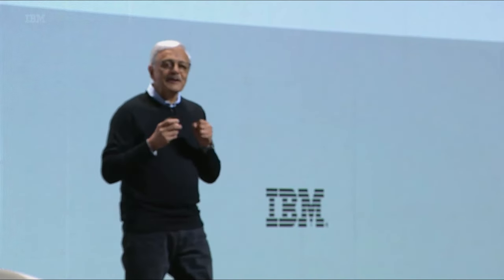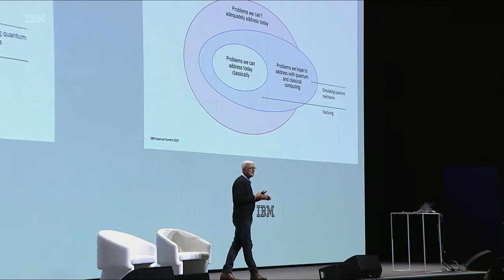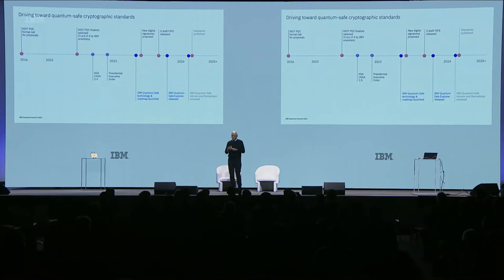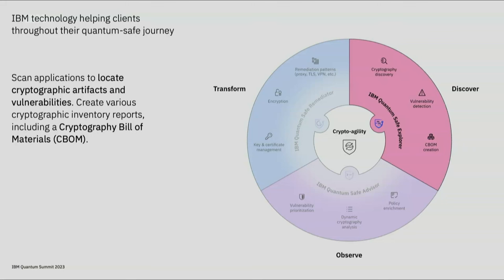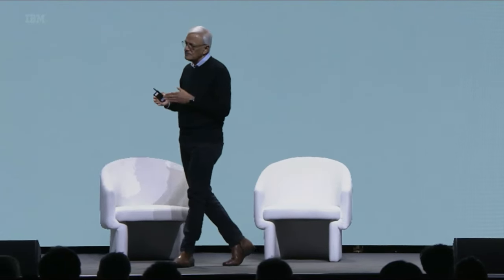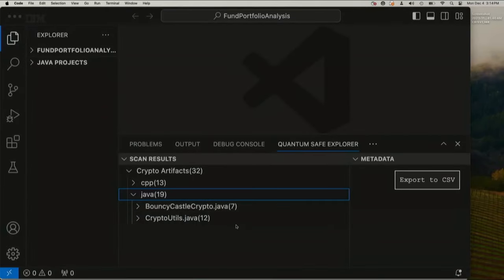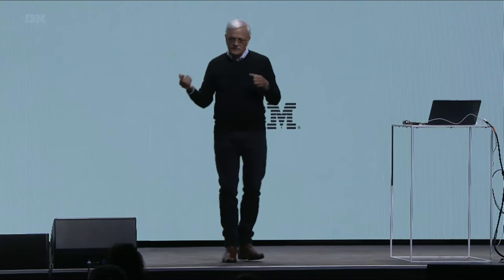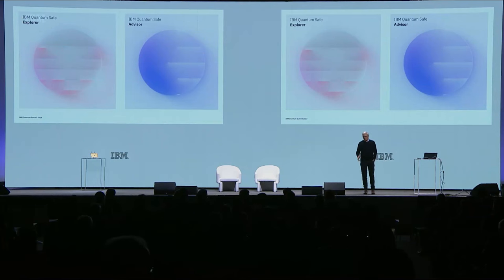Computing Responsibly in the Era of Post Quantum Cryptography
IBM Quantum is committed to the responsible development of quantum computing, and is developing this technology guided by a set of responsible quantum computing principles—but we recognize that others may not be. As part of this commitment, we are making the world quantum safe by offering technology that makes it easy for organizations to protect themselves against bad actors and to transform their cryptography for a quantum-safe future. A live demonstration of IBM Quantum Safe technology will showcase how we’re equipping clients to take control of their quantum risk posture. We’ll also share the progress we’re making on helping clients build crypto-agility by scaling and automating quantum-safe remediation solutions.

Speakers: Ray Harishankar, Brian Miles, Charles Robinson

Learn more about IBM Quantum System Two, and other hardware and software for the era of quantum utility